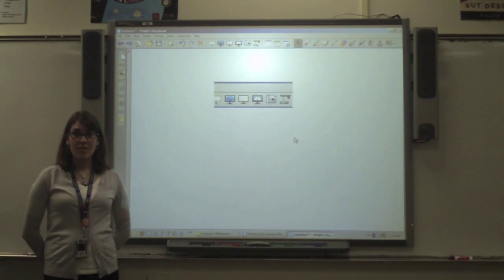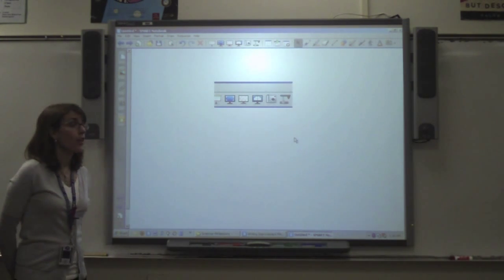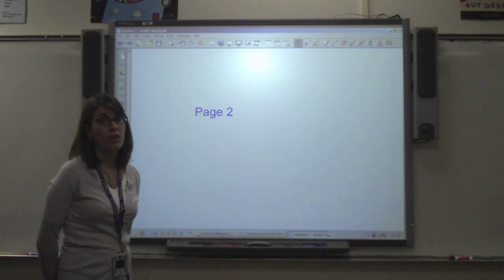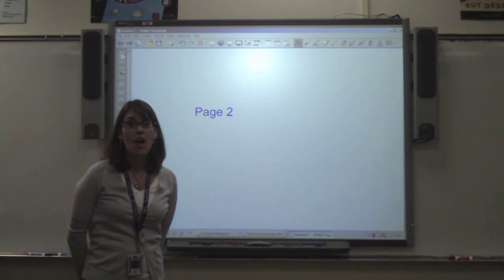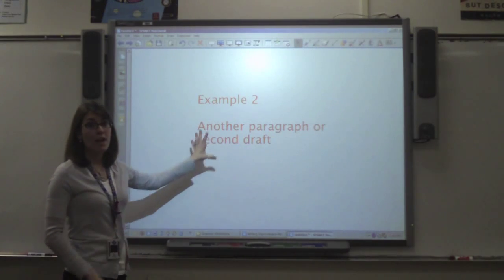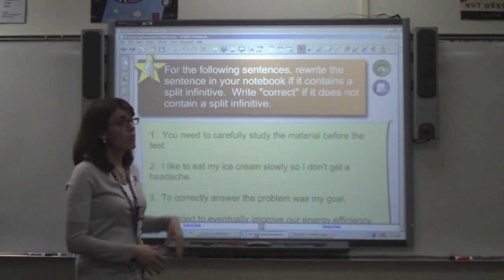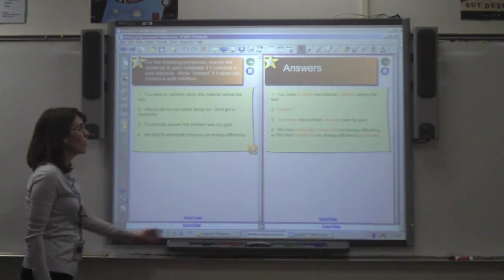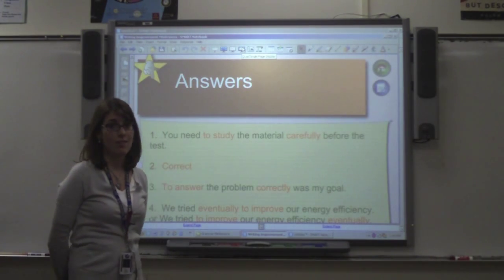SMARTBoard Tricks for Language Arts: Dual Page View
This video begins with an explanation of how to use Dual Page View in SMART Notebook.  It also includes examples of Dual Page applications in Language Arts lessons.